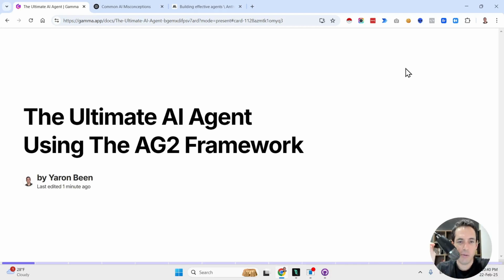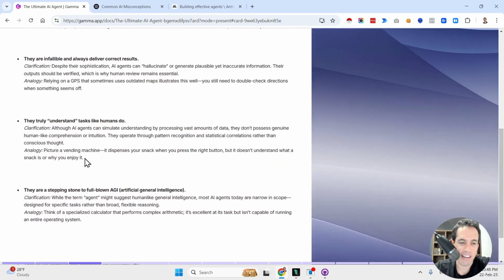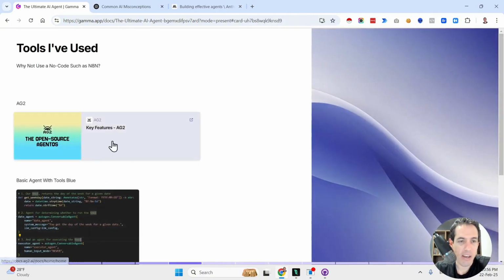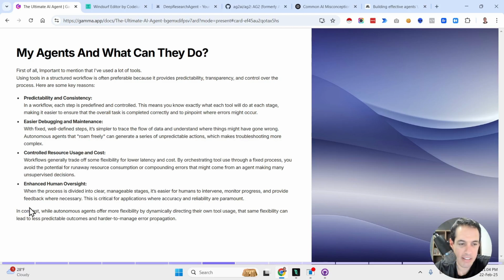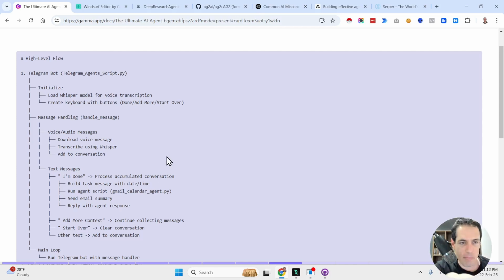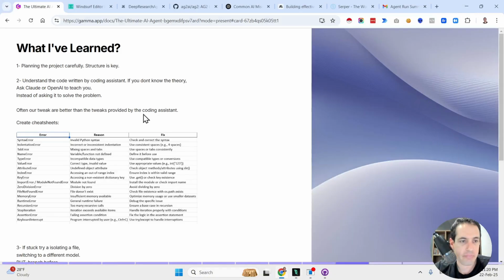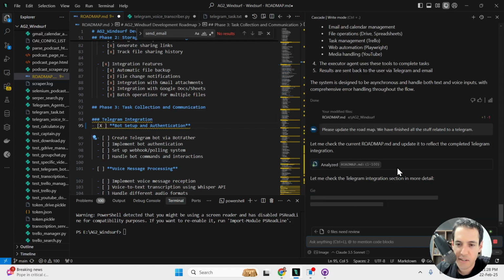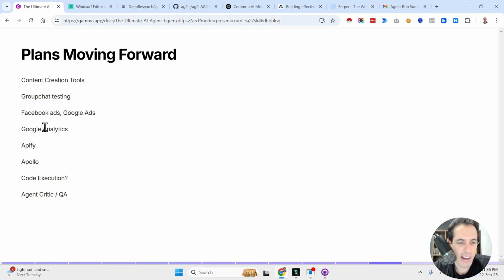The Ultimate AI Agent: Automate Everything.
AI agents are evolving fast! In this video, I break down the AG2 framework, explore how AI agents work, and reveal the best tools to build and automate workflows. Don't miss out on this game-changing tech!

🌐Links
✅Come say 'Hi' over Linkedin: